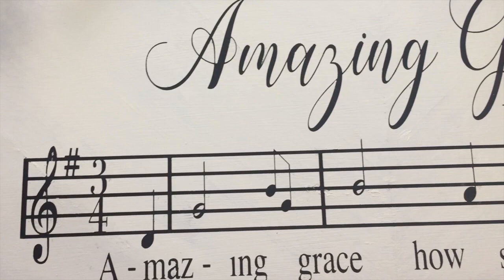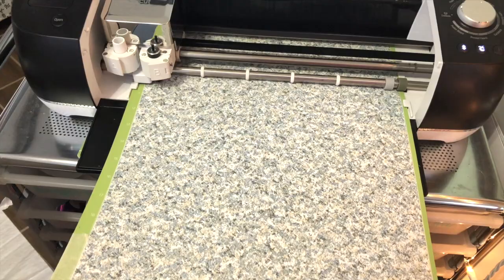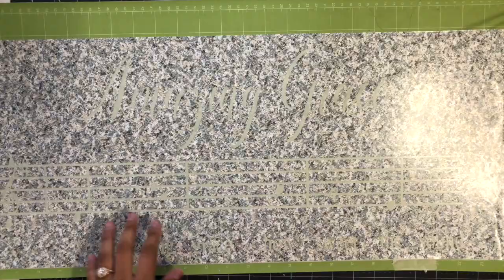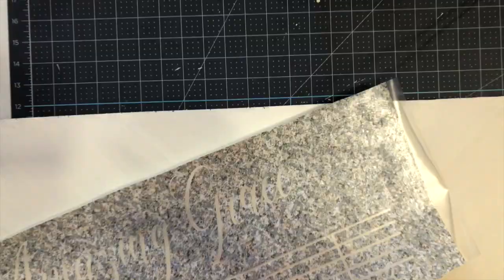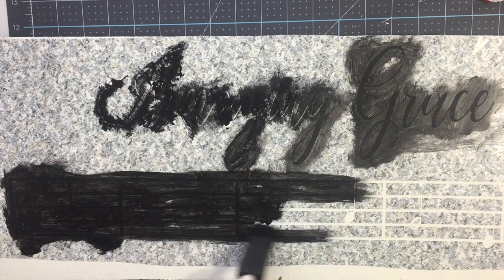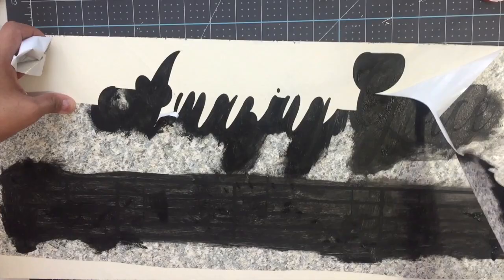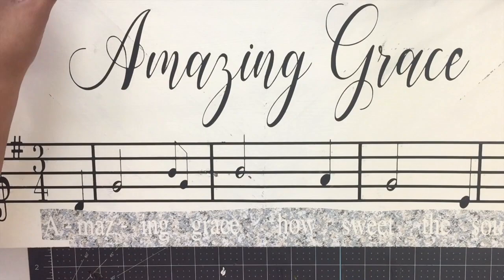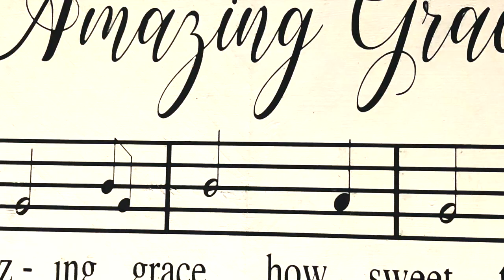DIY WOOD SIGN | Amazing Grace | Time Lapse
Lets make a wood sign together! in todays video ill be showing you how I created this AMAZING GRACE wood sign for my friend Susan. Its super easy and fun! so get your cricut machine and lets craft together!

Soooo  I’ll be back with another crafty video PEACE  ✌🏽
link to the etsy shop I bought the SVG all ready to go!

*** would you like to send me some happy mail ?
Go support my handmade business on ETSY
The music to my  intro
 Background music
The music to my outro